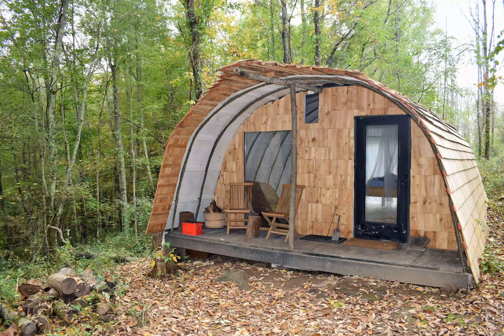Cozy Up Inside a Wigwam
Kim Knox Beckius.
Airbnbs in New England run the gamut, and one of the coolest is this wigwam: a handbuilt labor of love on a working Massachusetts farm not far from Sturbridge. Couples love this cozy nest, which can be rented year-round (there's a wood stove). It's Native American traditional housing meets Scandinavian-inspired minimalist design, allowing you to immerse yourself in nature's scents and sounds in full. Honestly, who needs electricity? OK—if you're desperate, the owners will allow you to charge your phone in their home, and their shower is available to multi-night guests. There is a Sioux Tepee tucked among the trees on the same property, which gives you another out-of-the-ordinary option if the tent is booked..